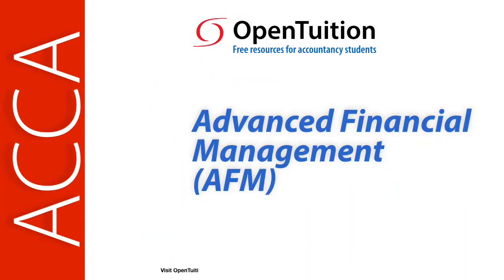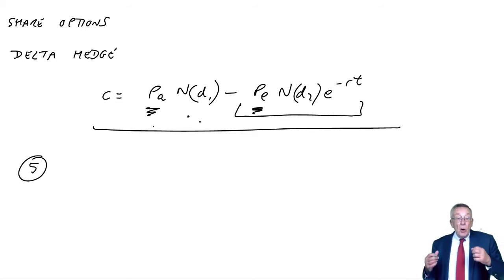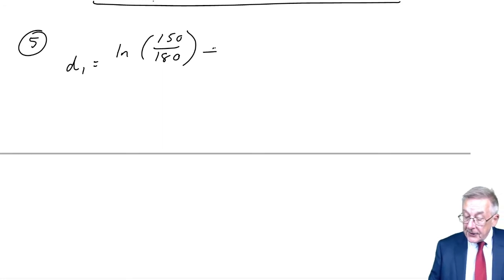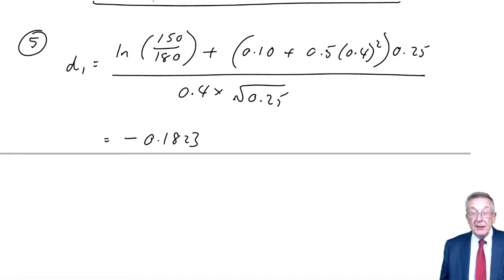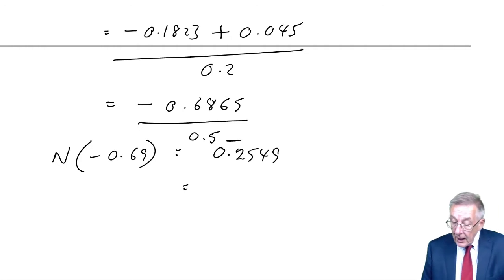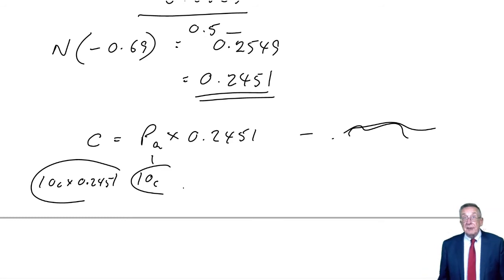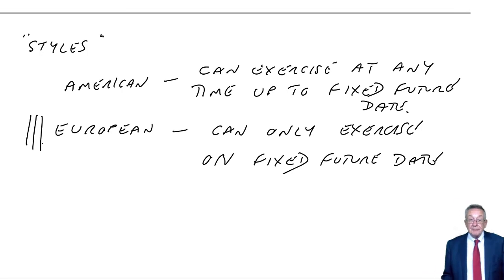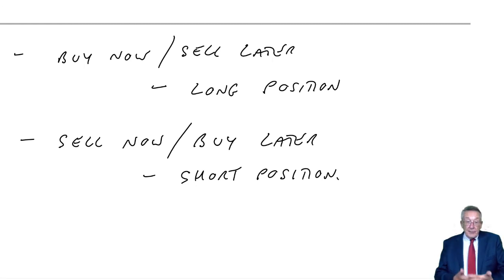Share options and option pricing (part 4) - ACCA (AFM) lectures